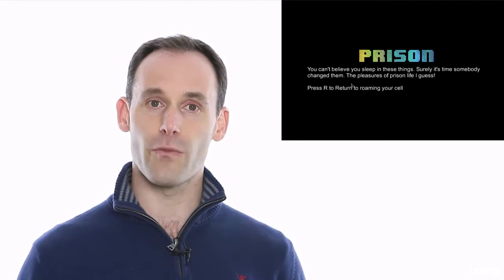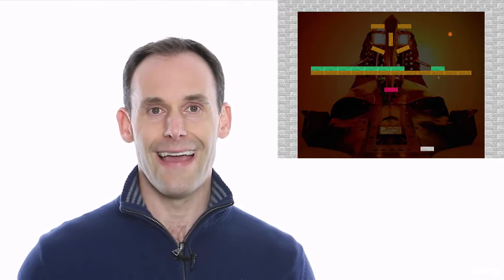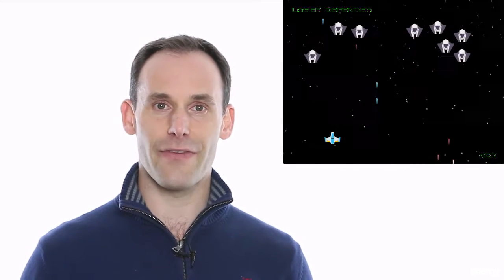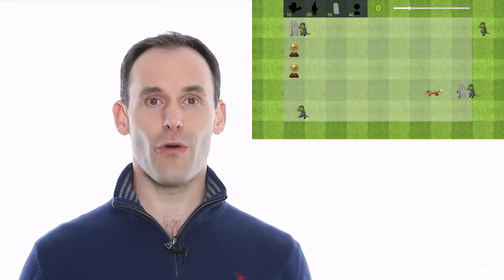Game development & design made fun. Learn c# using unity 4.6 & unity 5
Learn to Code by Making Games - The Complete Unity Developer
Game development & design made fun. Learn C# using Unity 4.6 & Unity 5. Your first 7 2D & 3D games for web & mobile.
The course is continually updated, a major improvement was made in Glitch Garden in March 2016, and over 30 new quiz questions were added in June 2016.